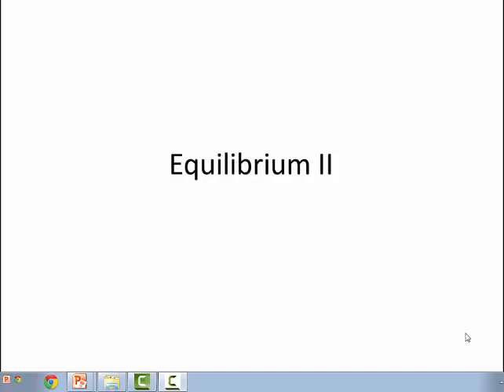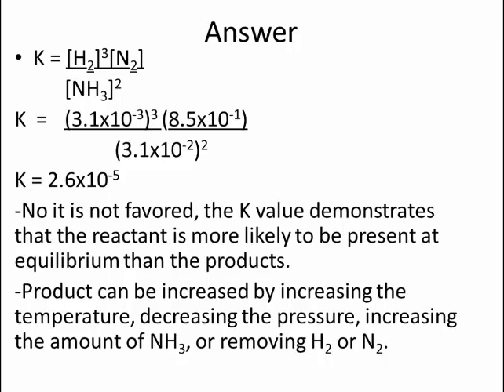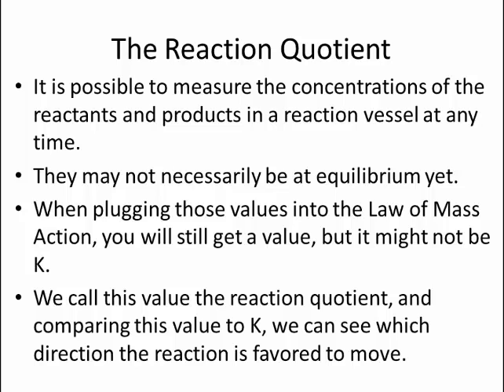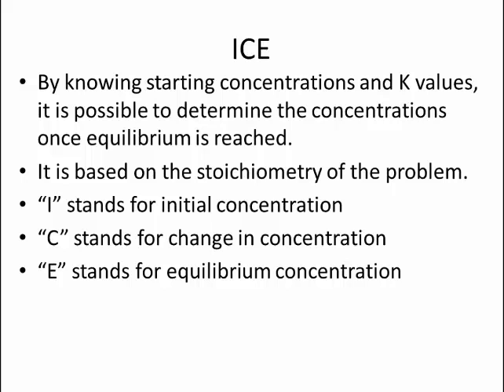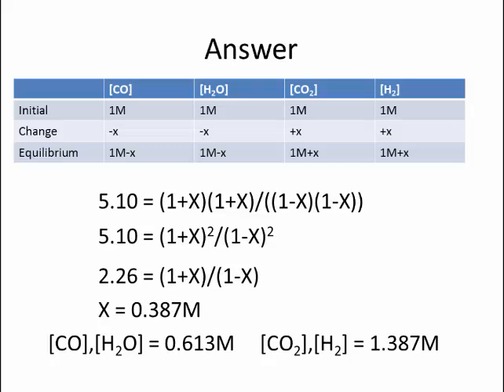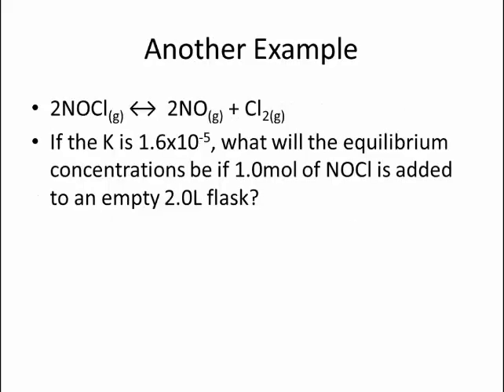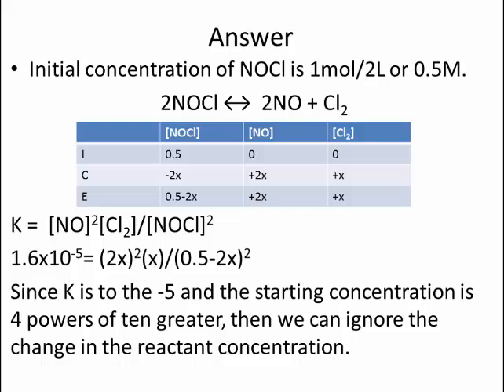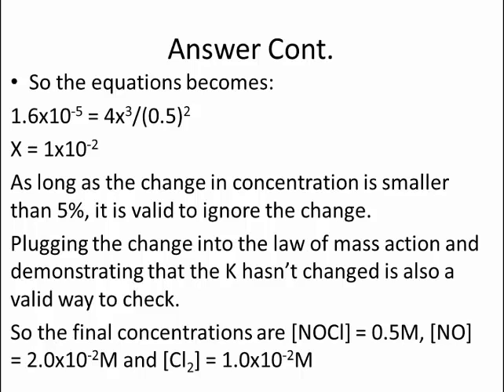ICE and Equilibria VODcast (AP Chem)